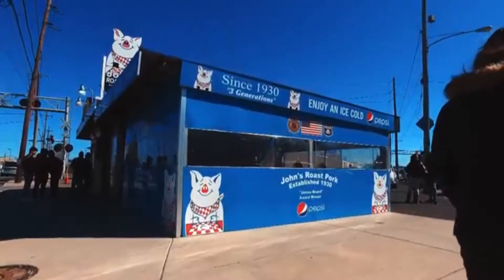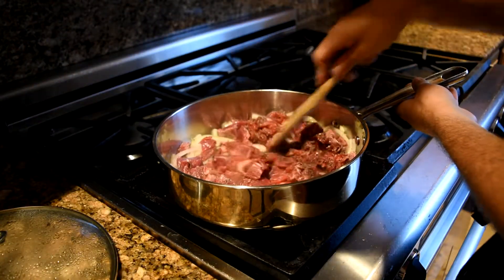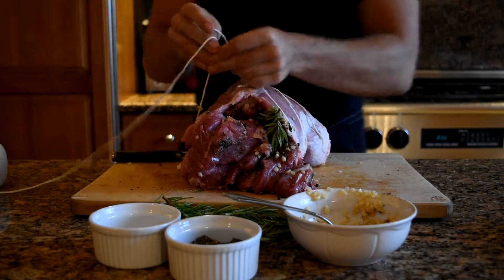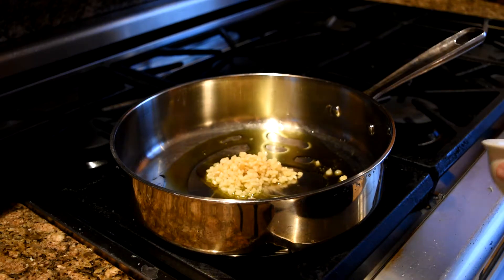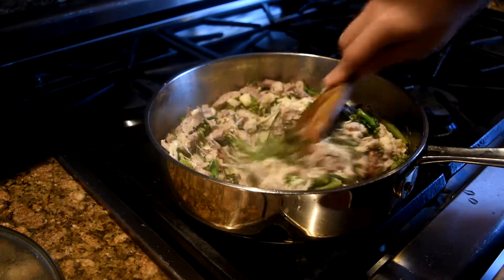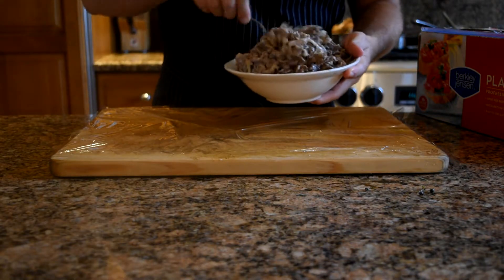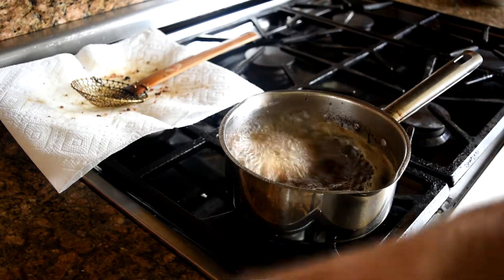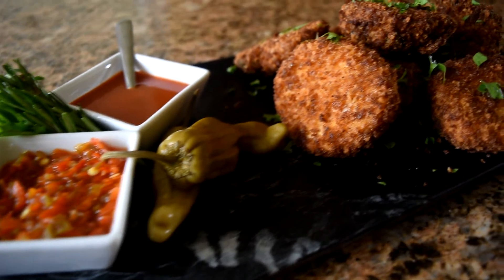Game Day Trio Bites (Fried Cheesesteak, Roast Pork, & Buffalo Chicken Dip Bites)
Cheesesteak: 0:38-1:59
Roast Pork: 2:00- 4:32
Buffalo Chicken Dip: 4:33 - 5:08
Log Forming: 5:09- 6:06